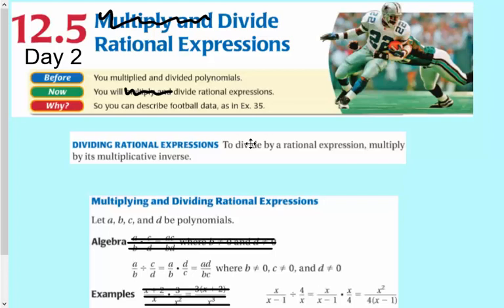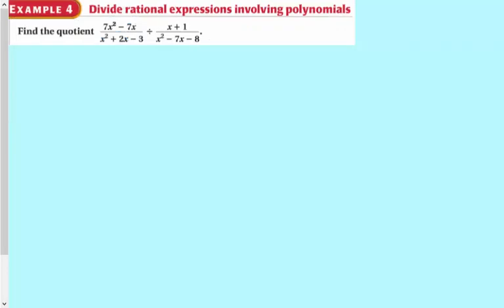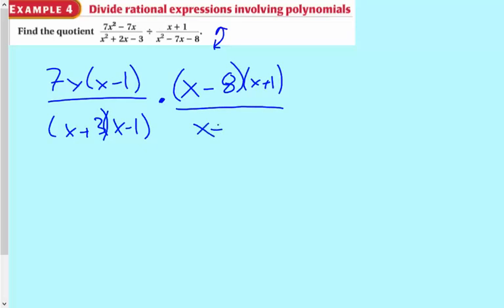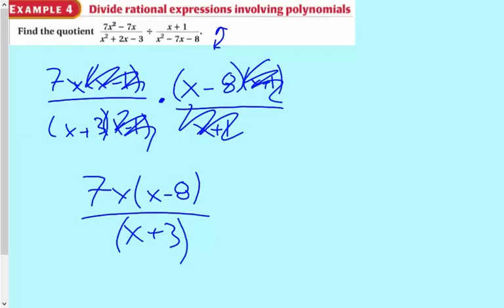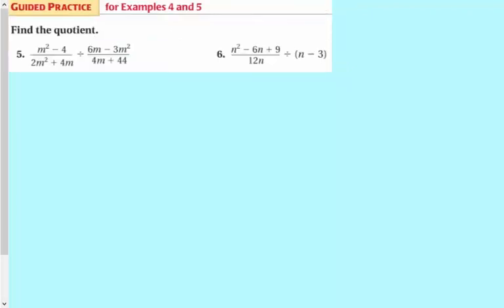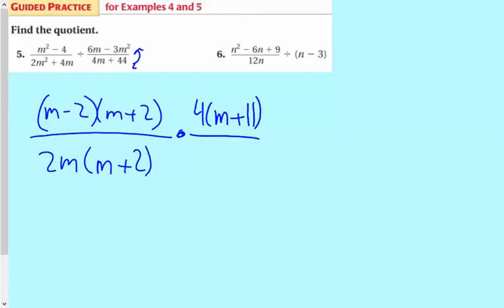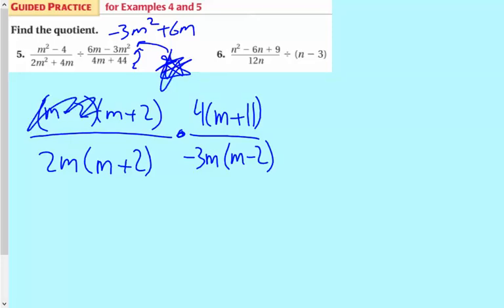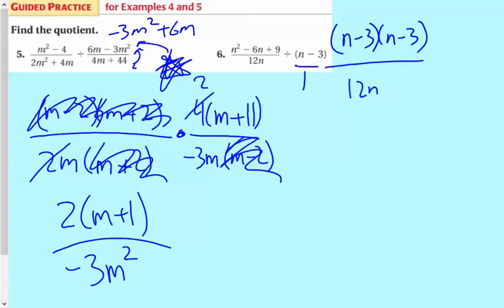alg 12.5 day 2 divide rational expressions